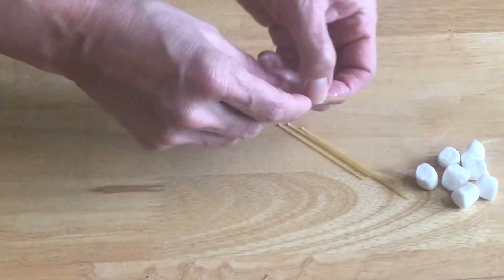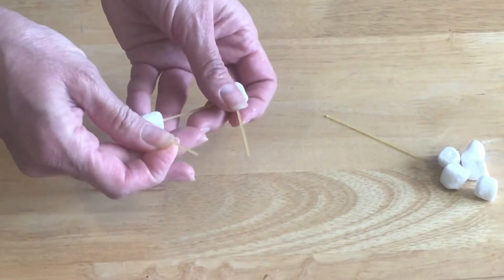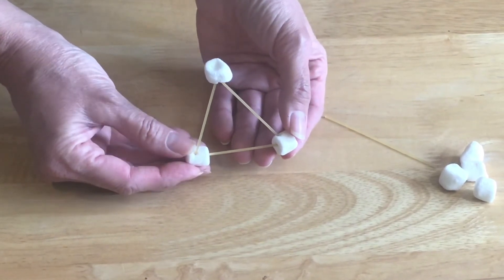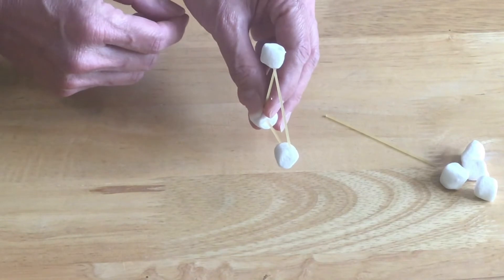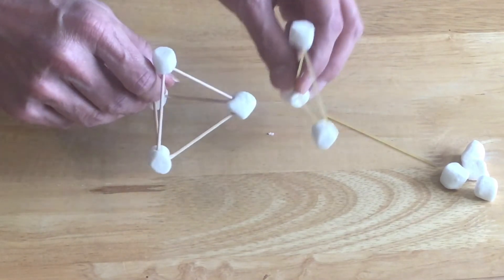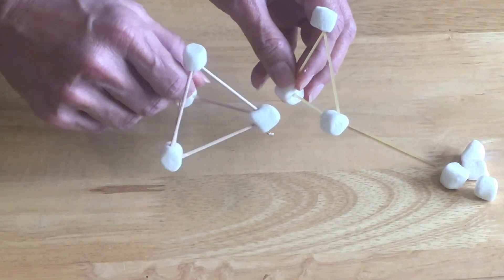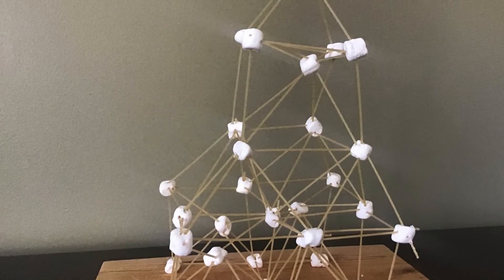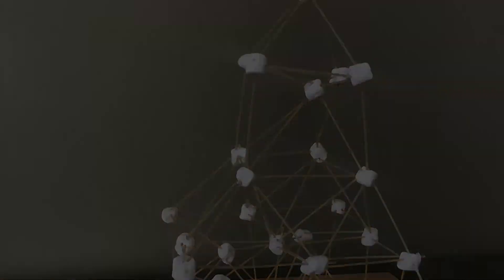STEAM Challenge - Towers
Join Janet from the Brantford Public Library for this week's STEAM challenge!